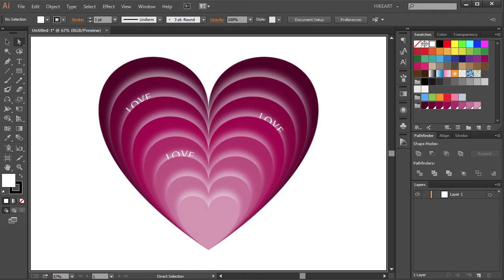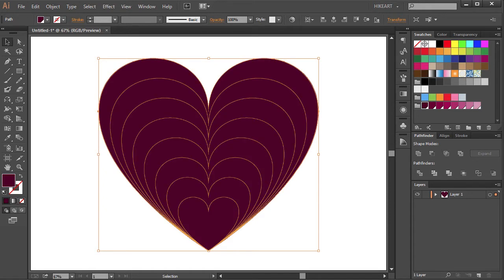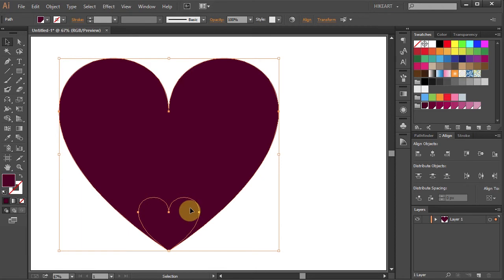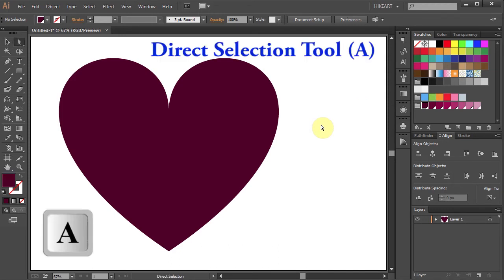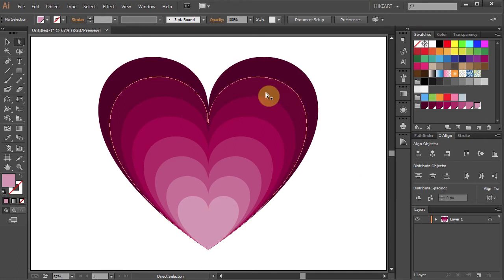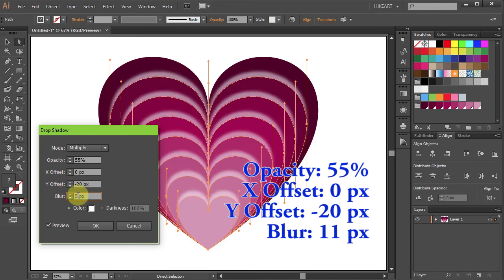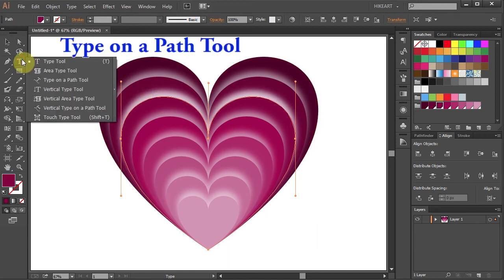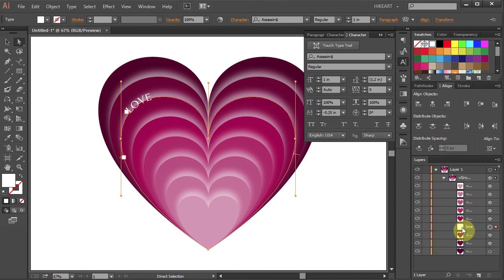How to Draw a Heart in Adobe Illustrator | 3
Easy way to draw a heart using the blending, align and type on a path tools
TUTORIALS